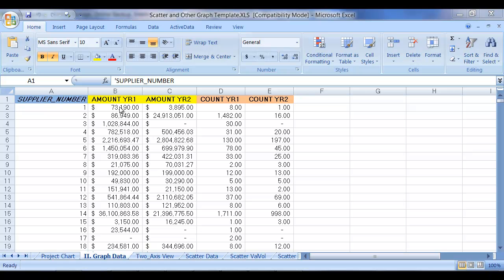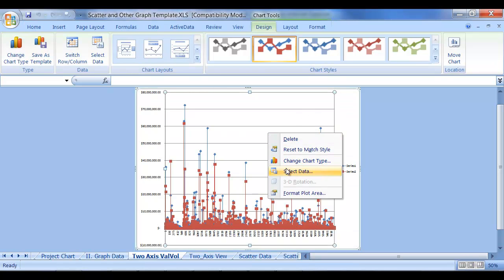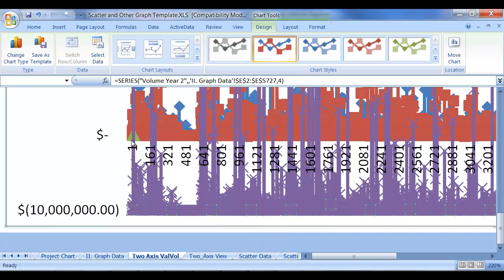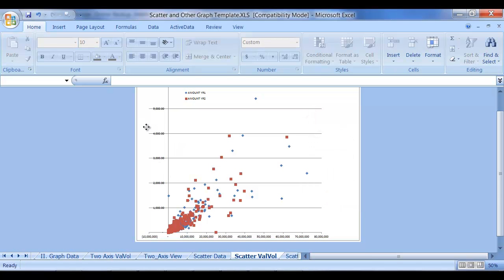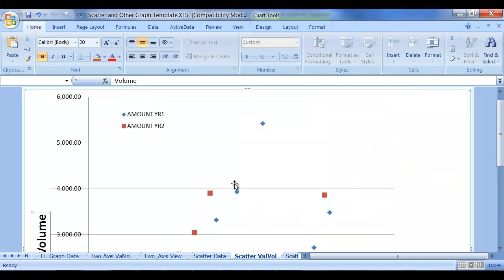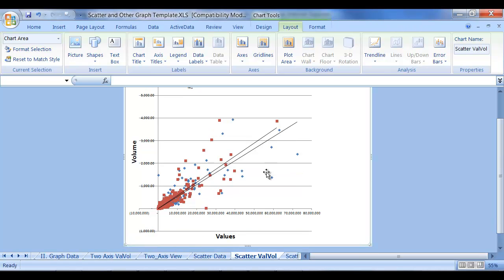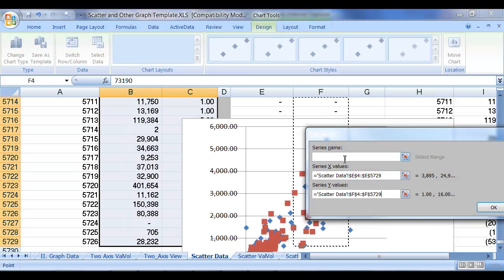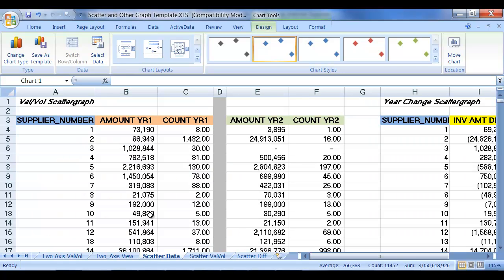022312 06 Scatter ValVol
Describes how to create a basic scatter chart, add an additional data series, and see useful trends highlighted in the scatter chart area.